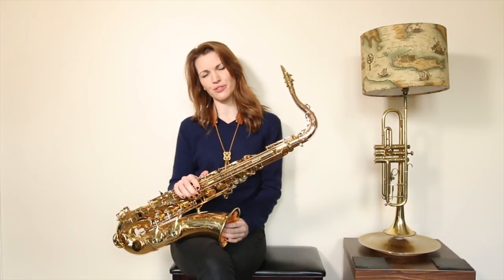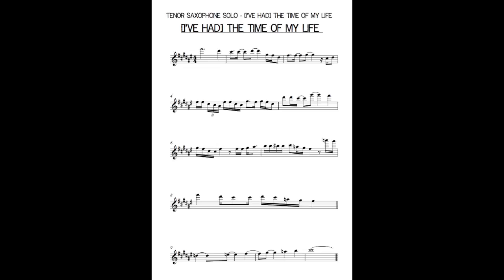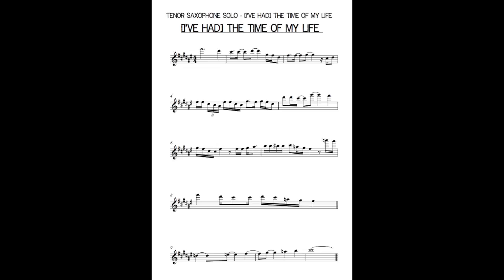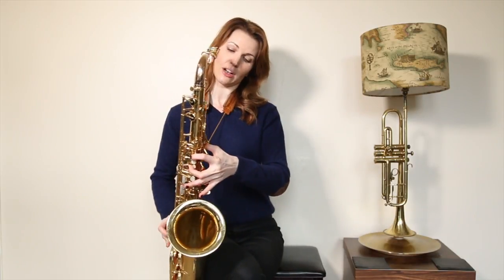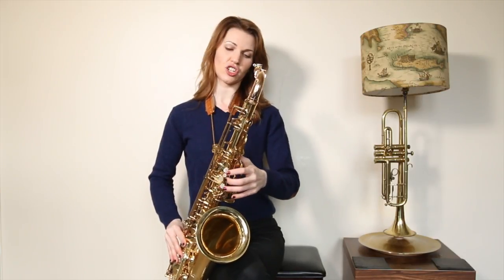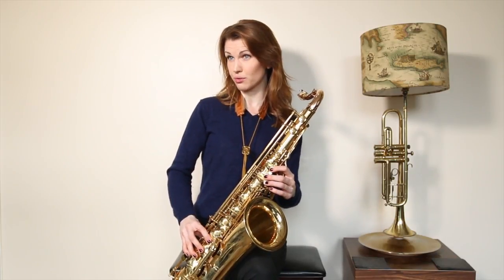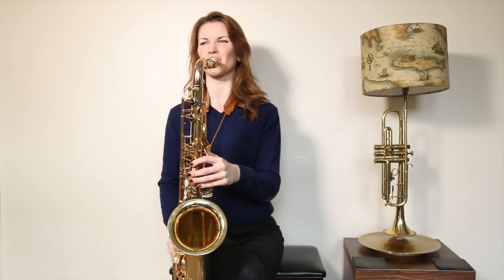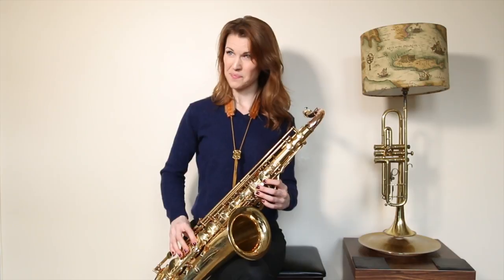How to play the sax solo from I've had the time of my life. Dirty Dancing 🎶 Sax Lesson/tutorial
** Fancy a one on one tutorial? Ad hoc lessons available over skype from £55 per hour subject to availability.

 - funky saxophone to listen to whilst you chill / cook / run / walk / drive / party / hang out with friends / have some "me time".
(Please be aware that due to copyright, some videos are only playable on desktop and not mobiles) 🎷

🎬 Photos & videos on the channel created by James Cole Photoworks; 🎬

Chez's thoughts and ideas on saxiness

If you have further interest in the life and laughter of Chez check out my biog;

By following these lessons, you should discover;
* More motivation for practice
* Improved tone and dexterity
* A better understanding of musical theory and harmony
* Stepping stones to improve your improvisation
* A starting block and path for growth for beginners
* Tools for productive practice
* An extensive repertoire list
* Methods to improve your ear training and independent learning
* How to play a melody by ear
* More self confidence and belief in your own capability
* How to recognise pitfalls in your playing
* How to cultivate a great embouchure.
* How to develop your own unique sound
* A virtual tutor/saxophoning buddy who comes with bags of energy and speaks from the heart at all times.
* A new lease of life for your playing!

And all of this FOR FREE. YIPEEEEE!!!
Free stuff is so much better than stuff you have to pay for - Fact!

Thanks for supporting my channel folks. Very much appreciated.

Peace out,

Chez